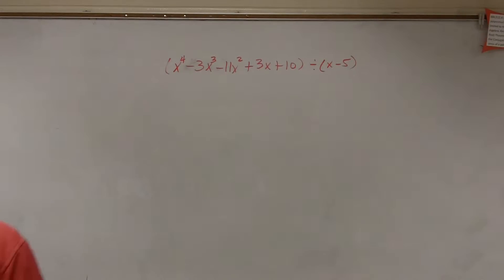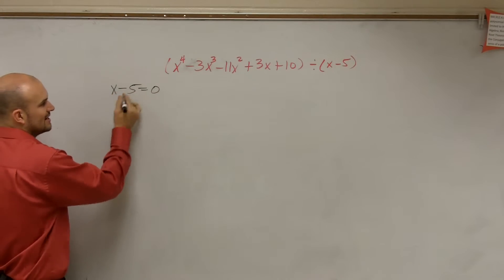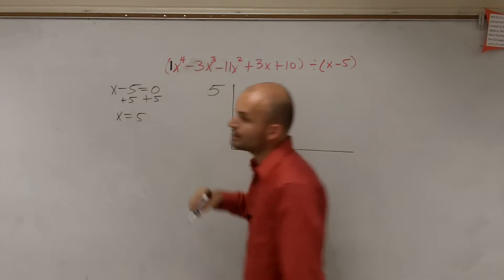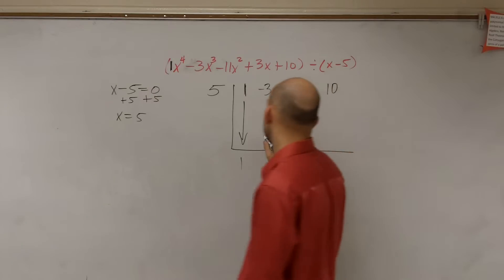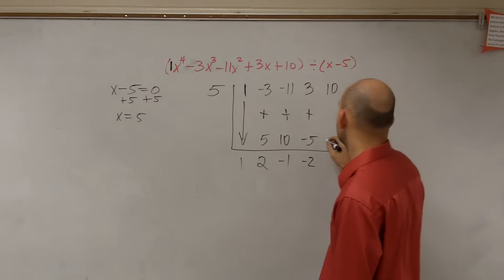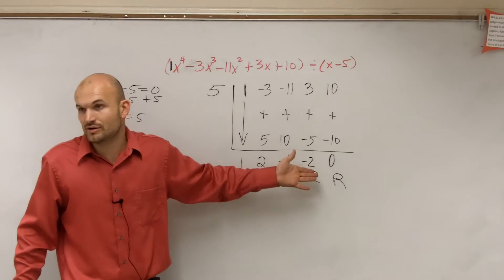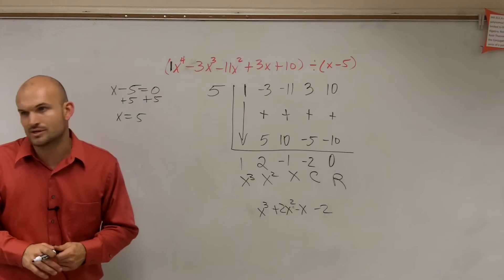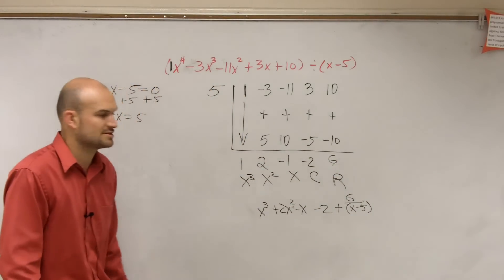Using synthetic division to divide two polynomials